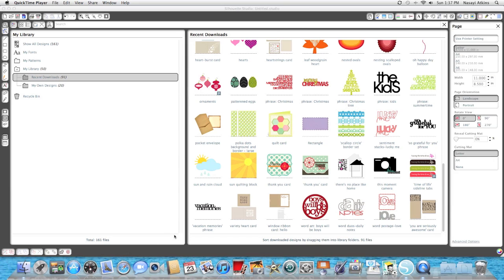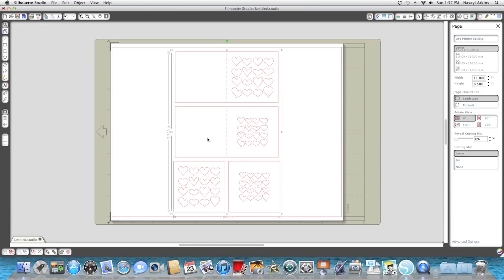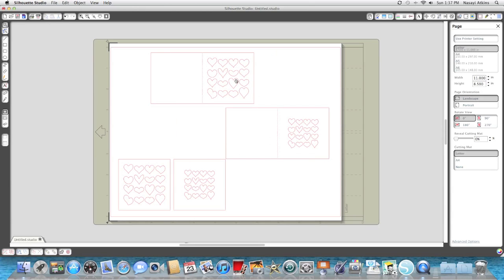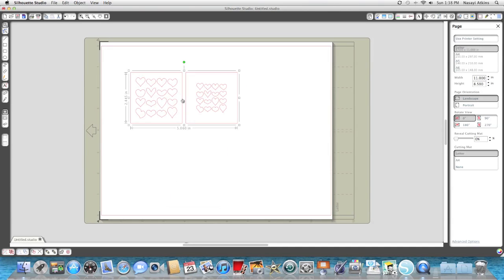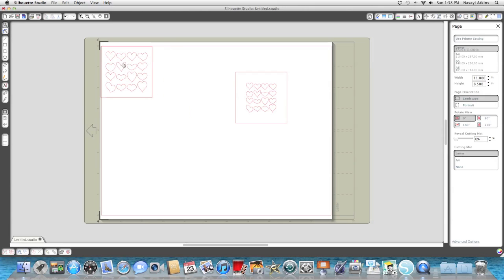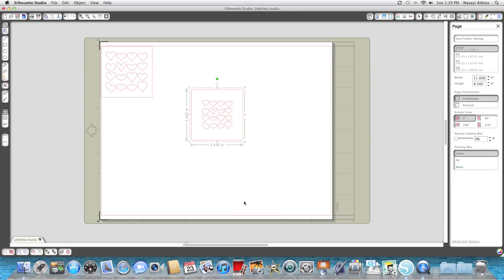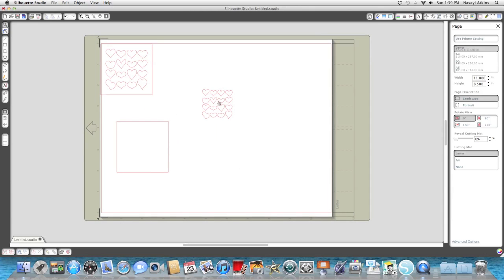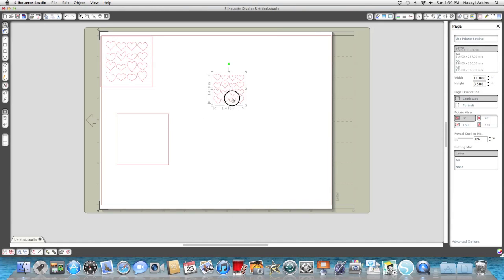Silhouette Tutorial - Ungrouping/ Breaking Apart Objects and Files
How to break apart cut file from the silhouette store using the "ungroup" and "release compound path" functions.